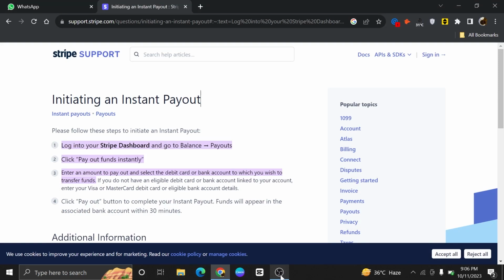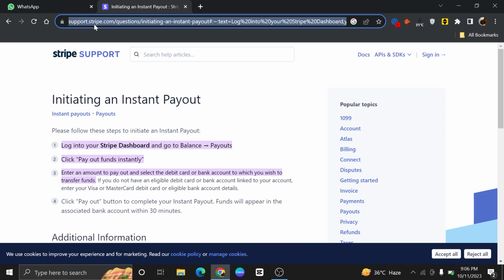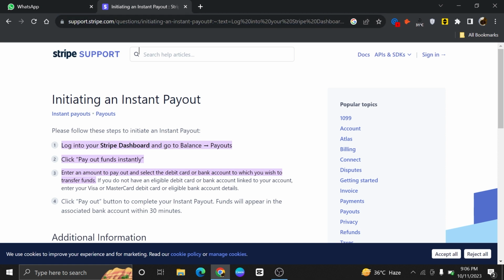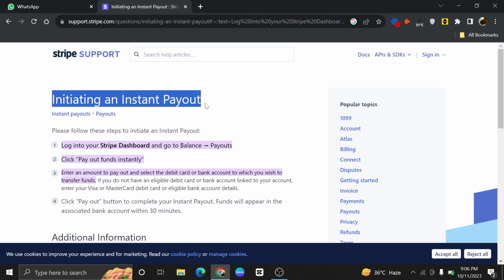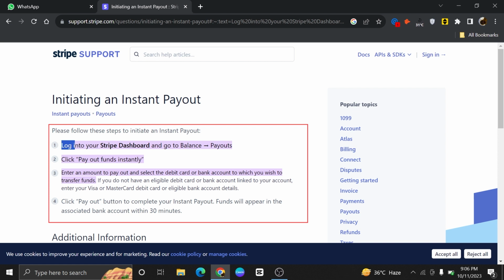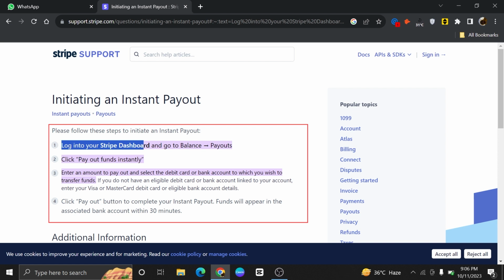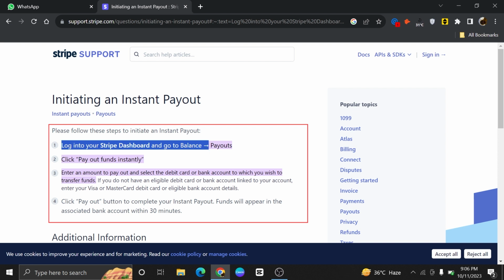HOW TO RECIEVE INSTANT PAYOUTS WITH STRIPE 2025! (FULL GUIDE)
In this video, we're going to show you the ins and outs of receiving instant payouts with Stripe. If you're a business owner or an entrepreneur looking to streamline your cash flow, you've come to the right place.

0:00 INTRO
0:04 TUTORIAL